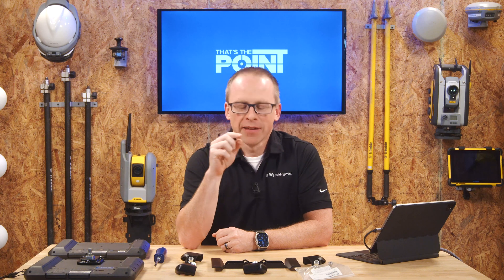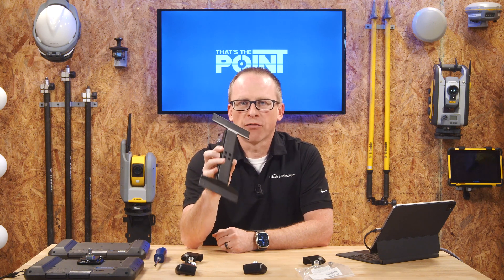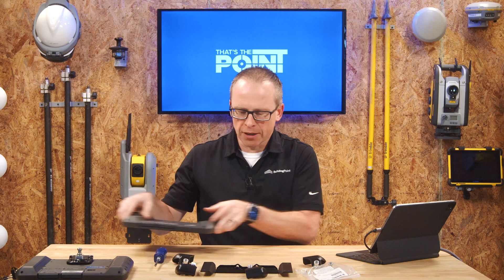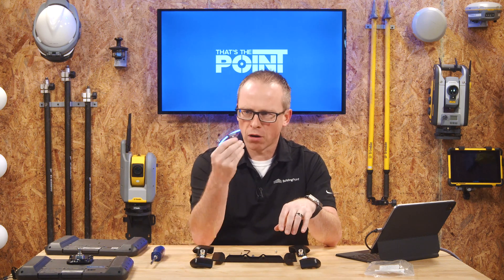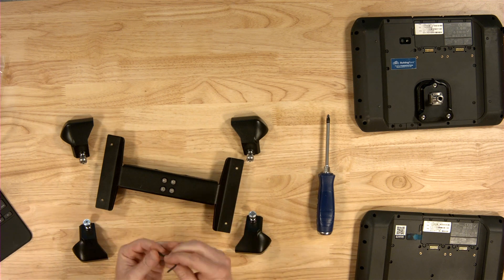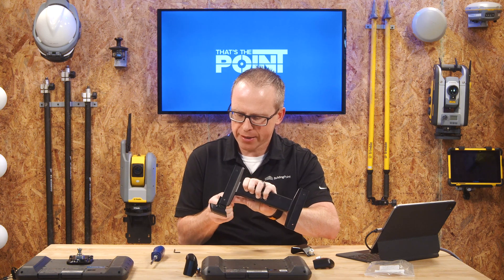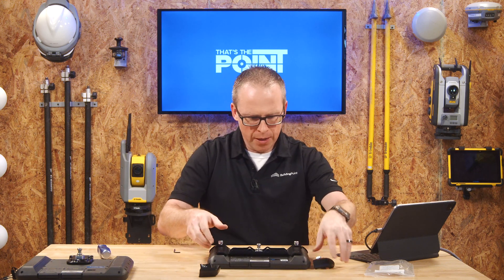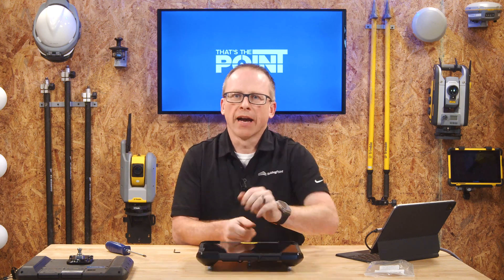That's The Point - How To Install The New Trimble T100 Cradle Bracket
Trimble recently released a new new and improved mounting bracket for the T100 tablet, and we'll show you how easy it is to install! For more information on this all new design, and how to get one yourself, contact your local BuildingPoint.